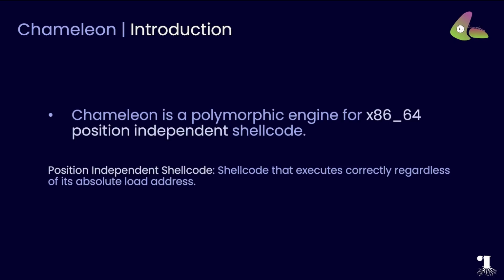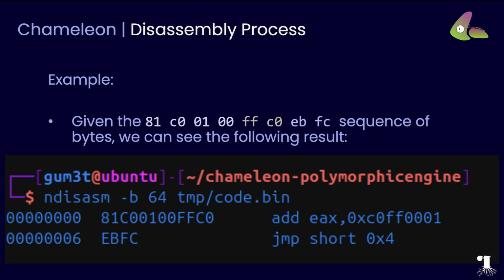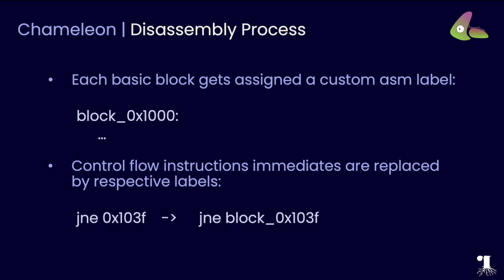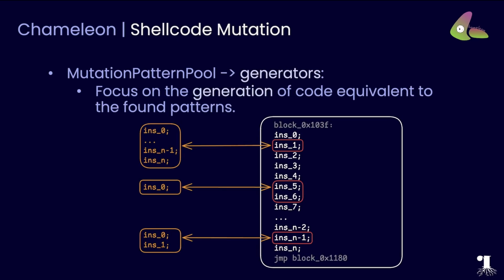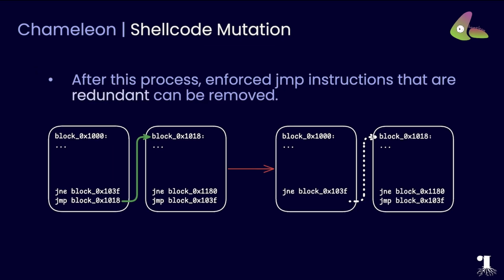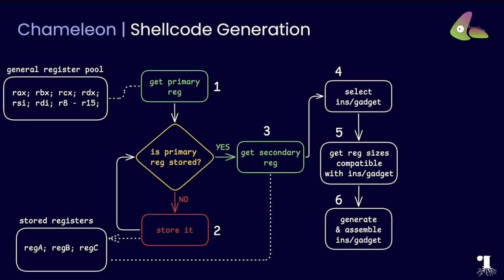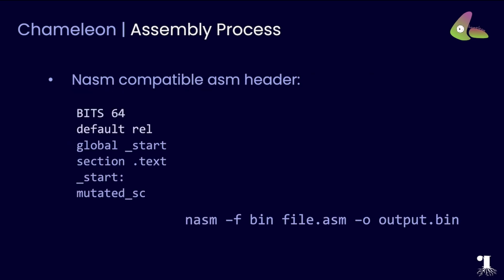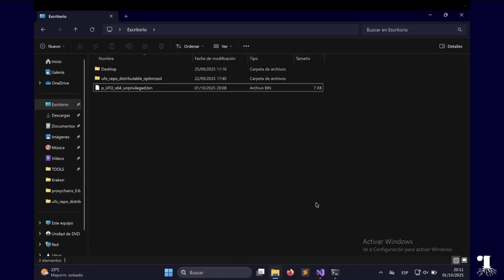Chameleon, polymorphic shell engine | gum3t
Chameleon is a polymorphic engine for x86_64 position-independent shellcode that has been created out of the need to evade signature-based detections in red team environments.